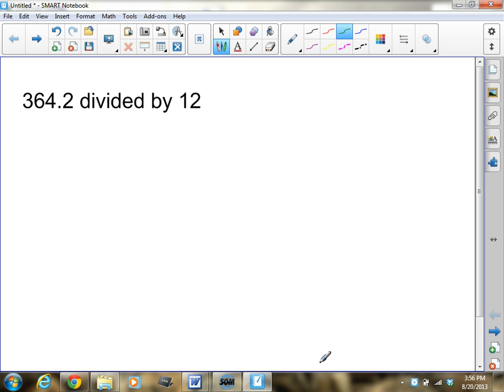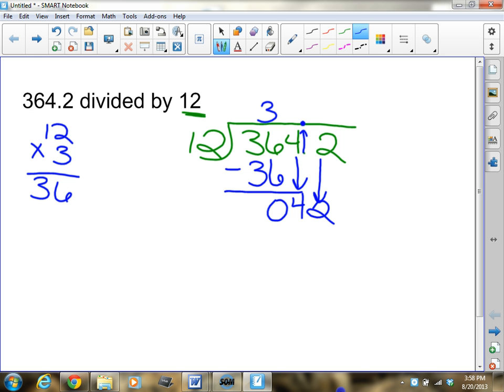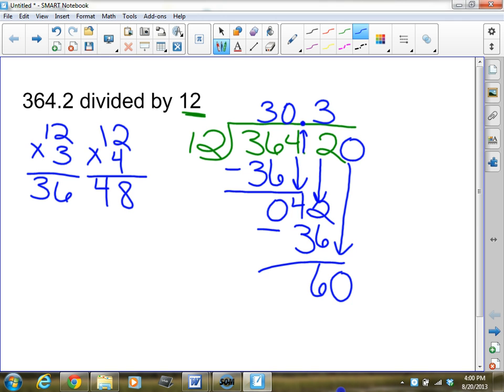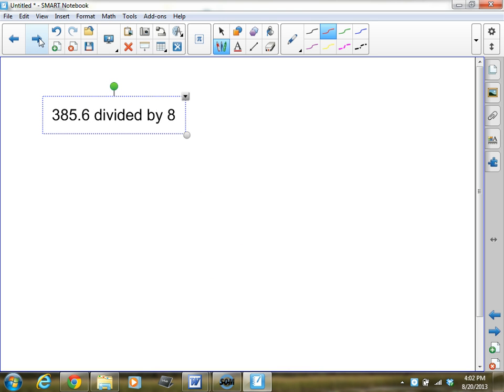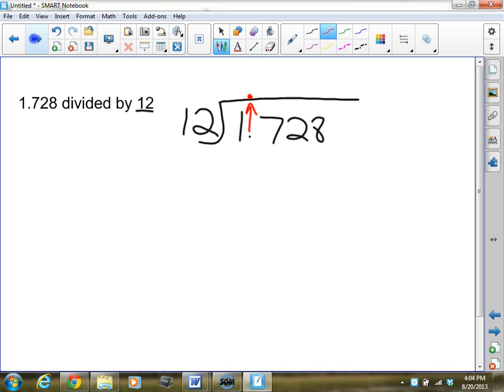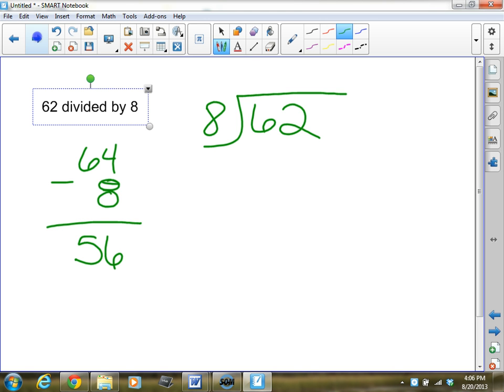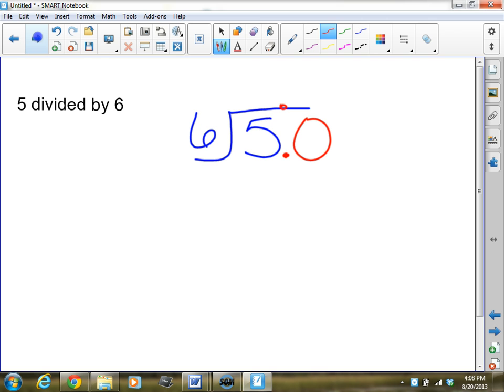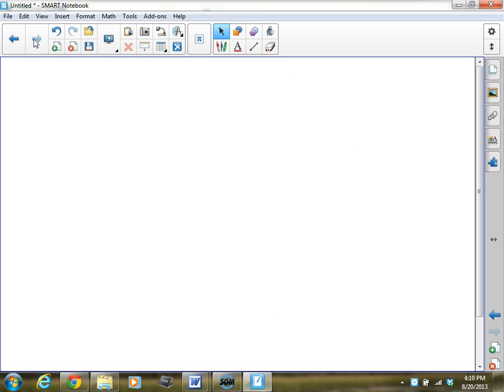1 9 Dividing Decimals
This Video will teach you how to divide decimals